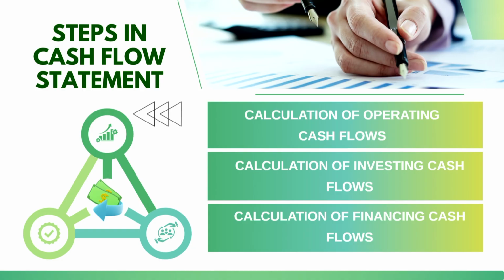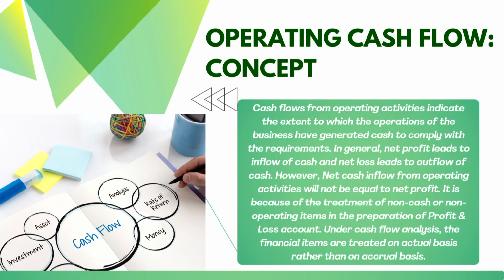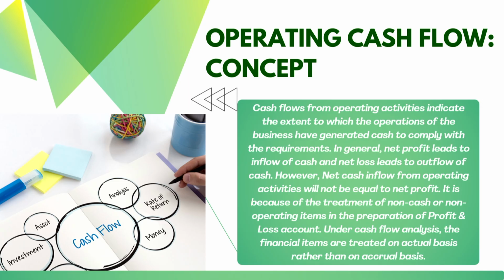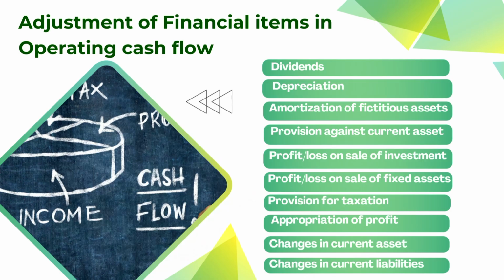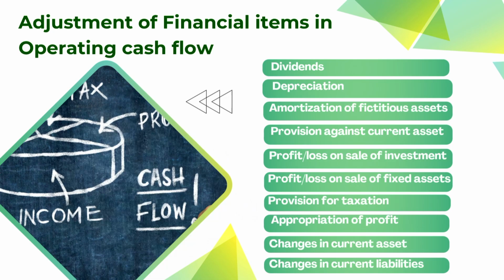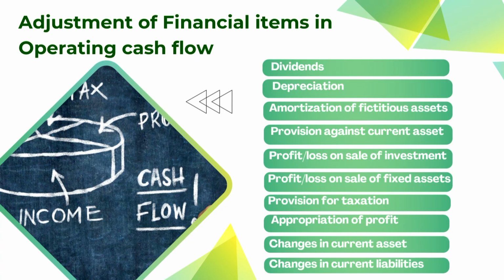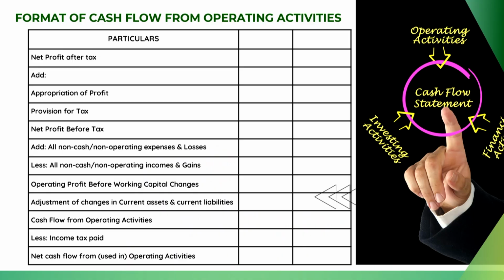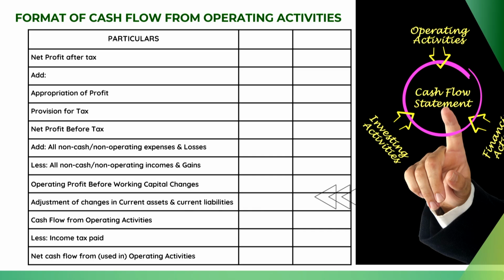Lecture 32: Steps in Cash Flow Statement